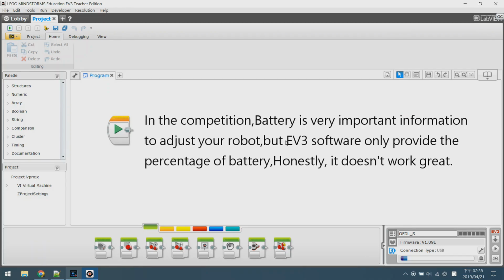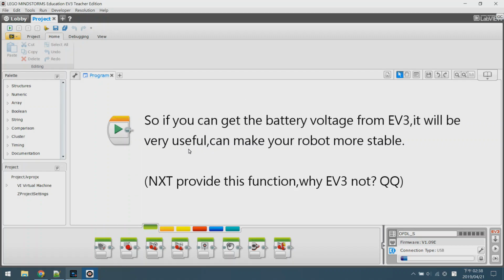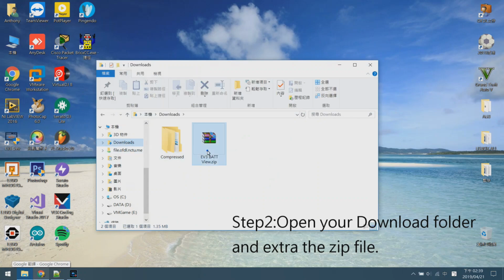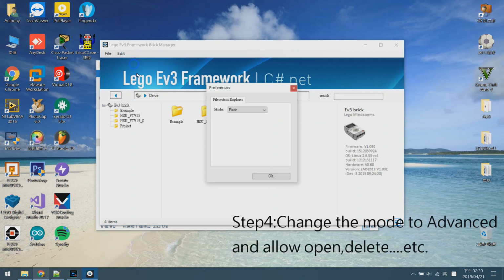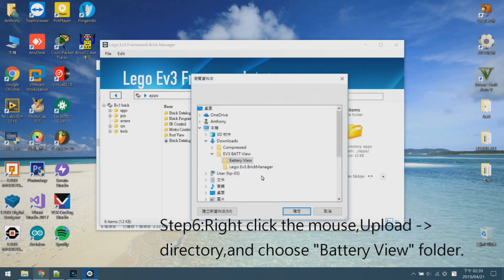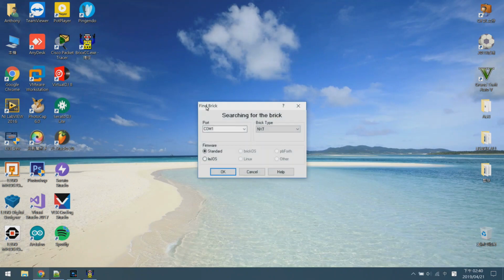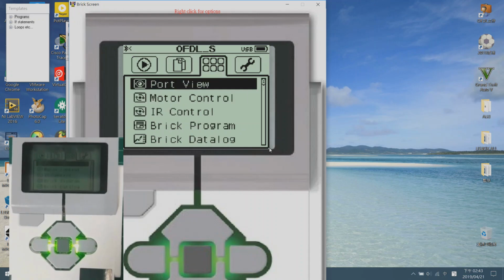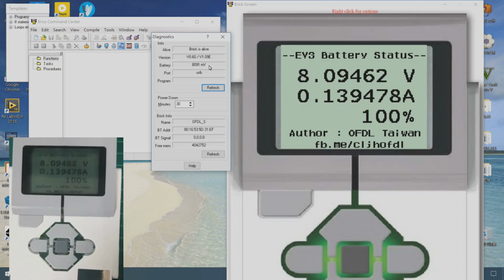EV3 電池狀態檢視工具 - EV3 Battery View Tool [OFDL WRO Tips]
每次比賽都因為電池不穩定導致機器人常常爆炸嗎?今天就給各位帶來比賽必備神器，EV3機載電壓檢視工具~~可以開機時檢視EV3目前電池狀況~~讓機器保持在穩定的電壓區間，足球賽與競賽都尤其需要電壓的穩定，還不快下載此神器備用?

The Battery voltage is very important in WRO or other competition,but ev3 software only return the percentage of battery...
So we made a tool can view the battery on EV3~~
Program by LMS Assembly Language.